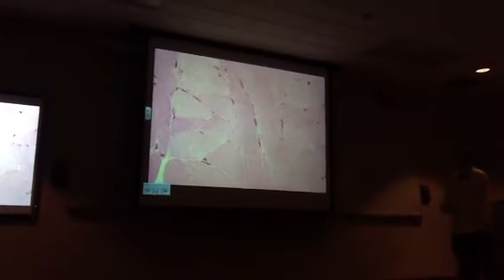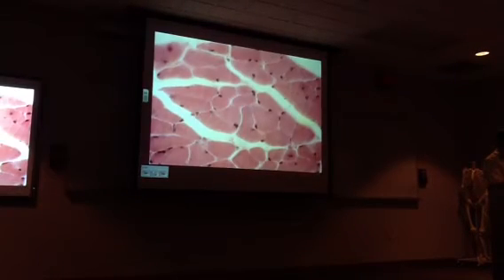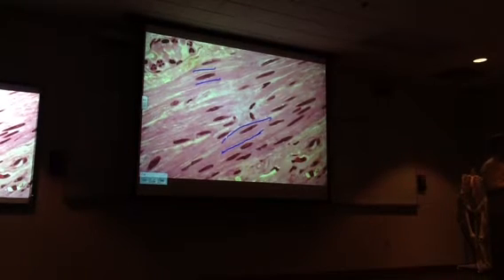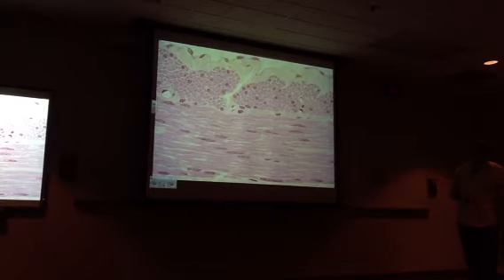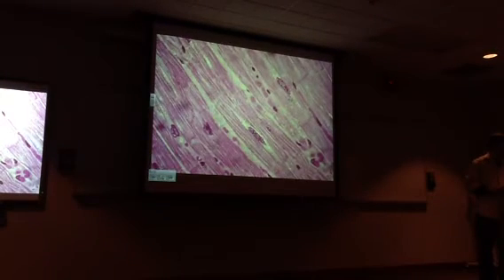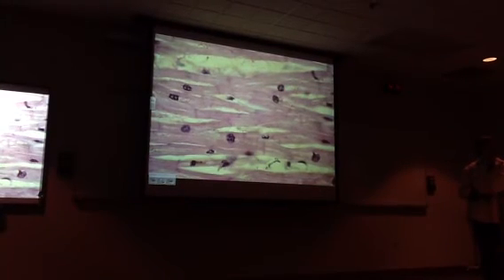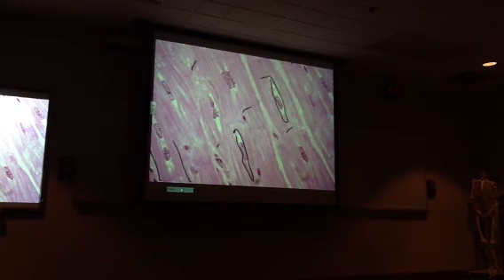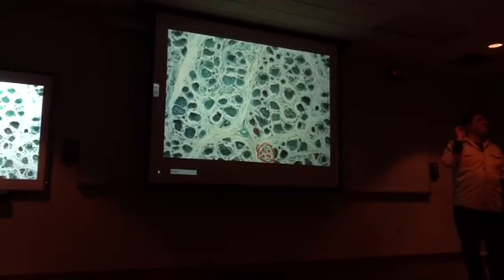QCOM histo- muscle tissue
Muscle tissue slides